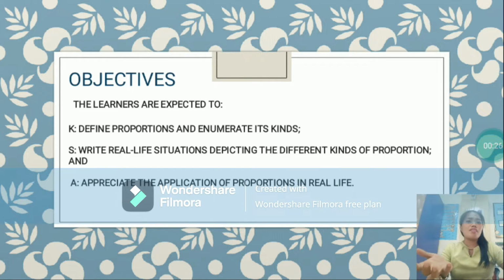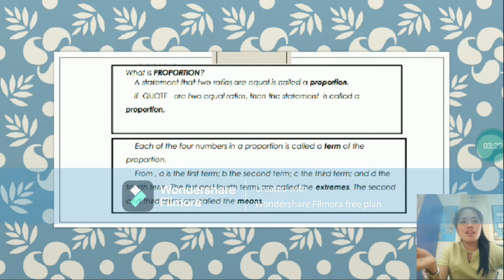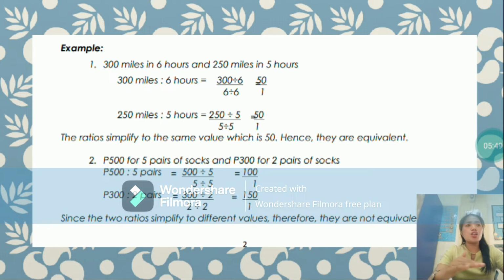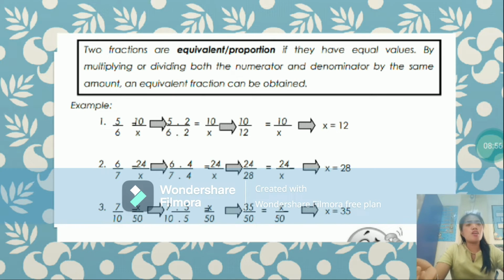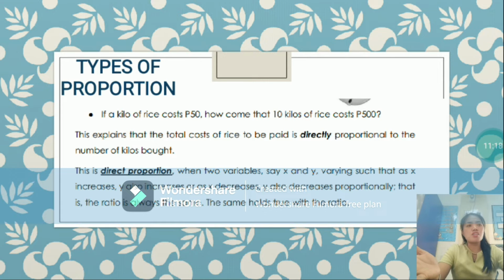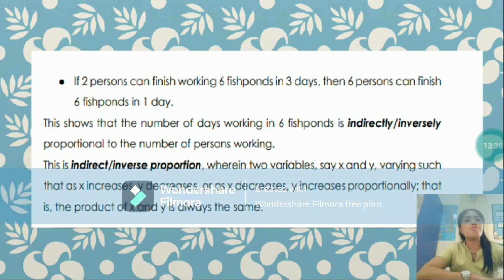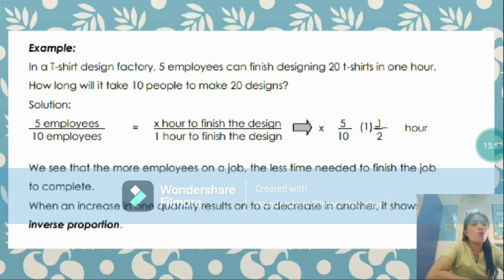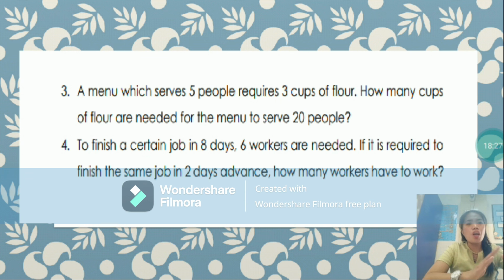Types pf Proportions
There are two types of proportions. Direct Proportion- describes the direct relationship between two quantities. In simple words, if one quantity increases, the other quantity also increases and vice-versa. Inverse Proportion- describes the indirect relationship between two quantities.

Hi! Thanks for stopping by and reading about this cahnnel. I keep it simple on this channel with Math Video lessons/tutorials on various topics from the different Math subjects in Junior and Senior High School such as General Mathematics, Probability and Statistics, Business Math, Pre Calculus, Basic Calculus, Algebra, Geometry, Trigonometry ,etc.